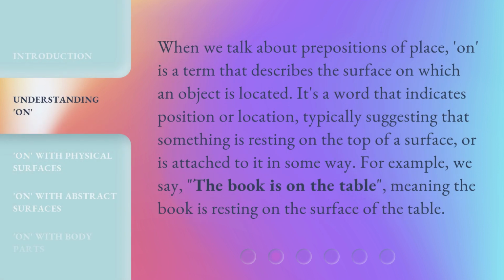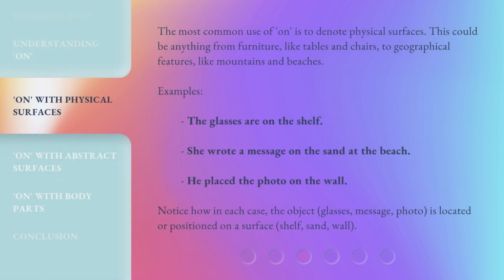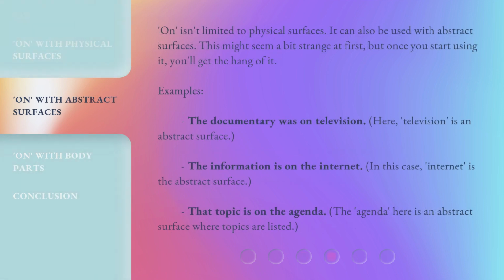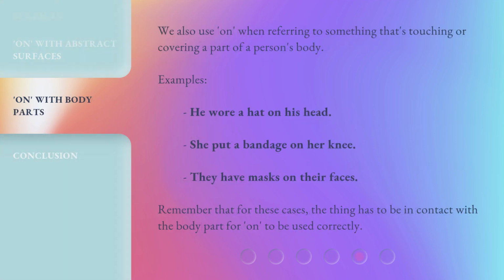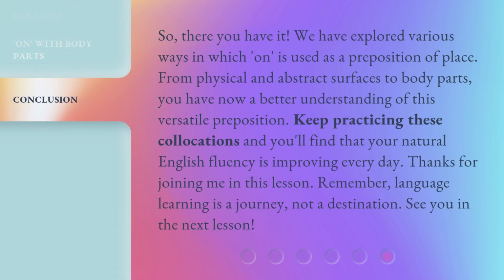Making 'On' Work For You: Mastering Prepositions of Place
Mastering Prepositions of Place: The Power of 'On' • Enhance your understanding of English collocations by mastering the versatile preposition 'on'. Learn how to use 'on' in different contexts to describe the location of objects on physical and abstract surfaces. From tables and beaches to television screens, this video will make 'on' work for you!

00:00 • Introduction - Making 'On' Work For You: Mastering Prepositions of Place
00:41 • Understanding 'On'
01:10 • 'On' with Physical Surfaces
01:48 • 'On' with Abstract Surfaces
02:26 • 'On' with Body Parts